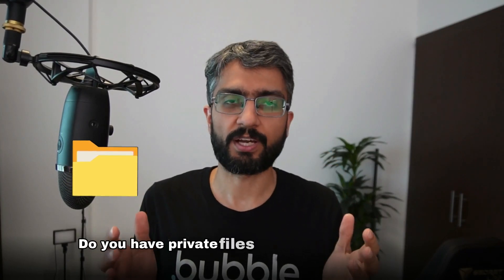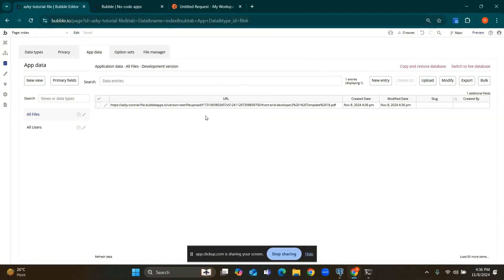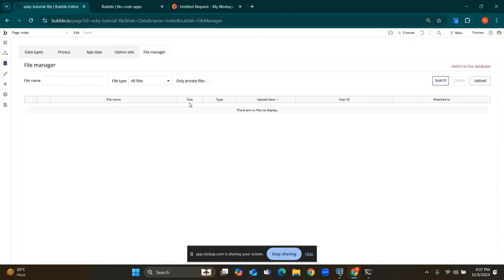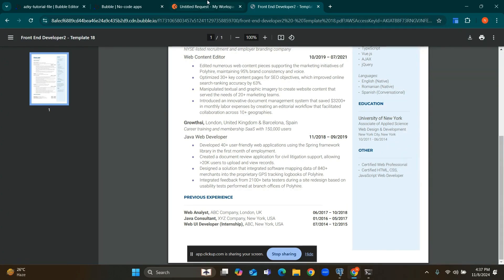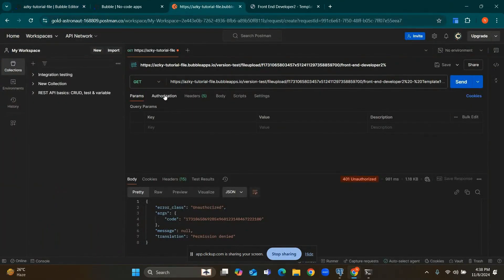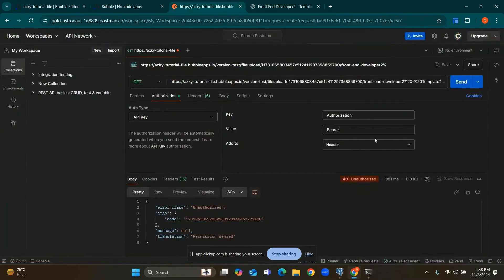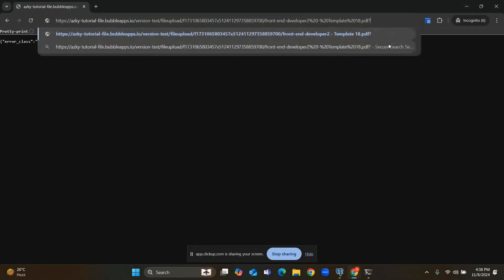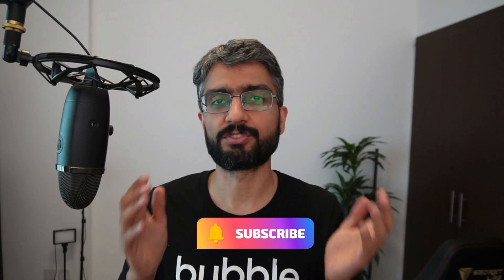How to Access Private Files in Bubble from an external server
In this video I'll show you can access private files stored in Bubble database through an external server.

I'll be posting more Bubble tips and tricks. Mostly challenges that we encountered and how my amazing team solved them.

Comment if you have a "how can we do this in Bubble" question and we'll be happy to make a video about it.